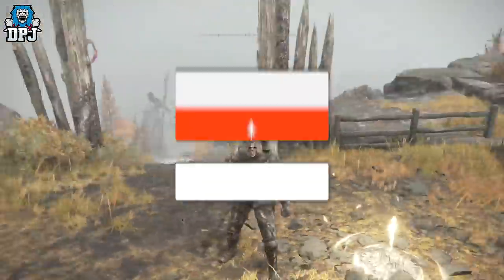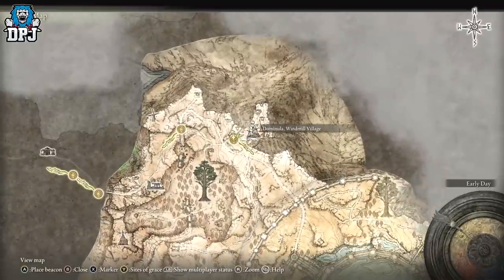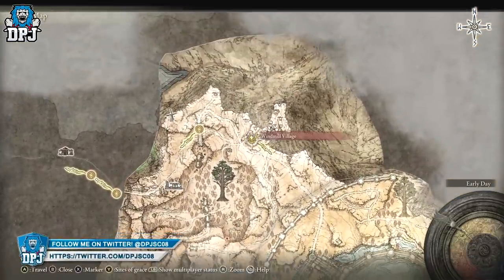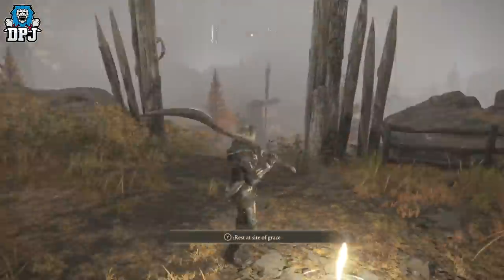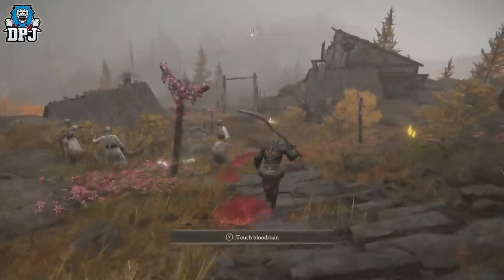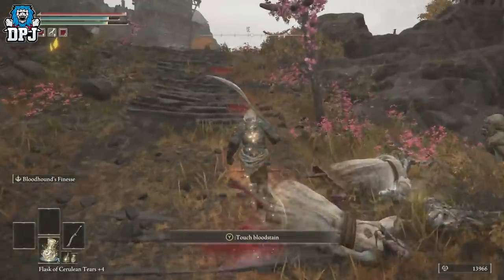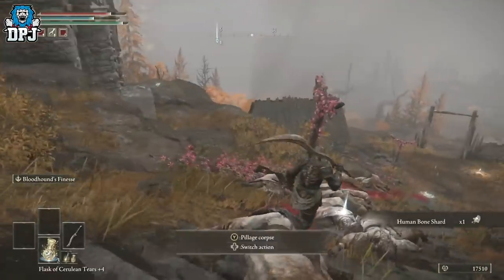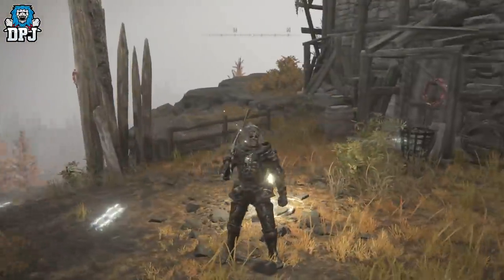Elden Ring: 15k Per Min NEW RUNE FARM - East & Fast RUNE Farming Method - How To Earn Runes Fast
Fast Rune Farm In Elden Ring, this will see you earning upto 15 per min easy.